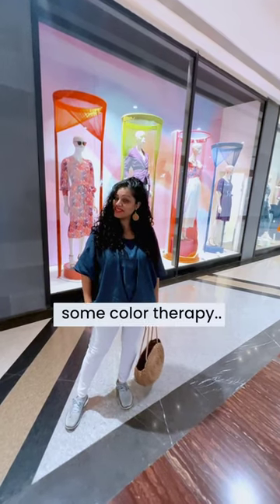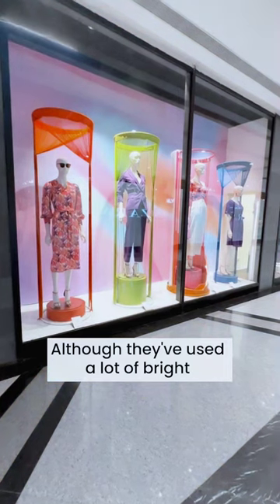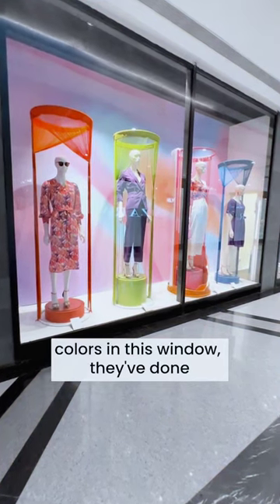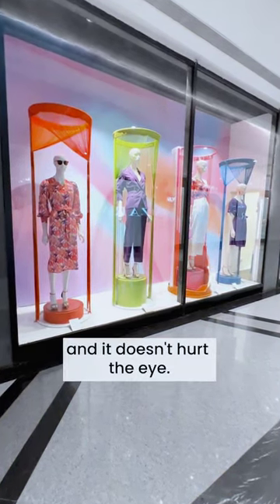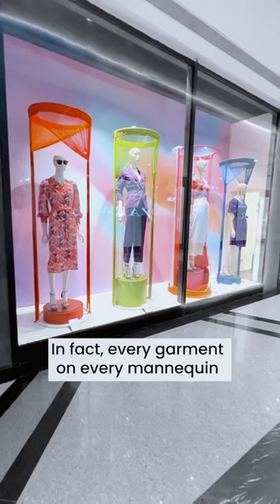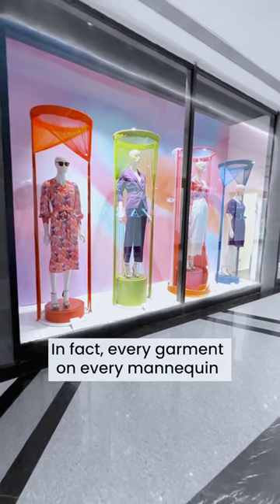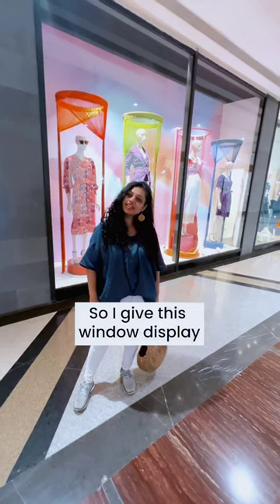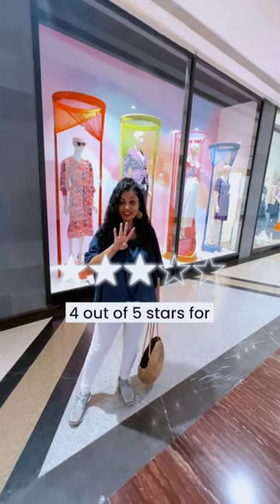Veromoda Visual Merchandising | Colorful Window Displays | Mannequin Set up | Bold & Beautiful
Bold & Beautiful - These mannequins are bringing colors to life🩵🩷🤍💛